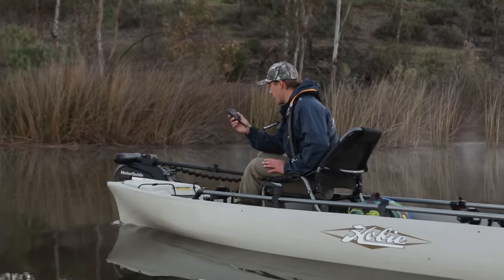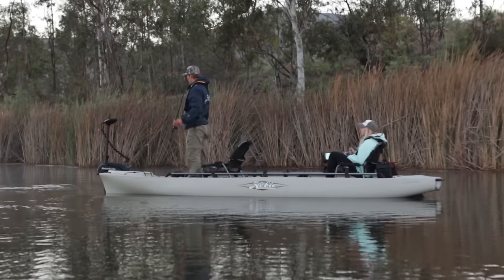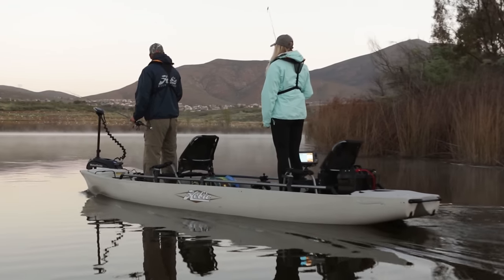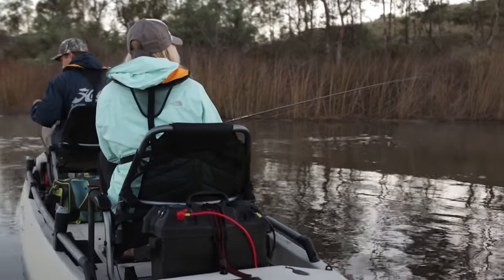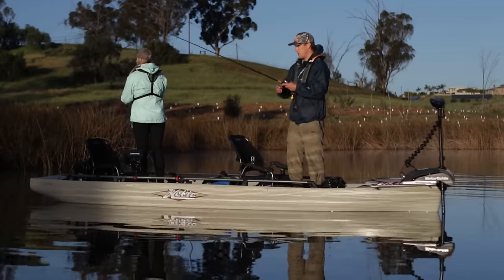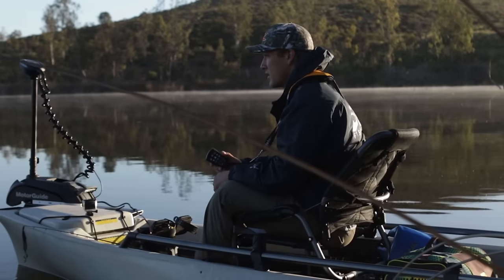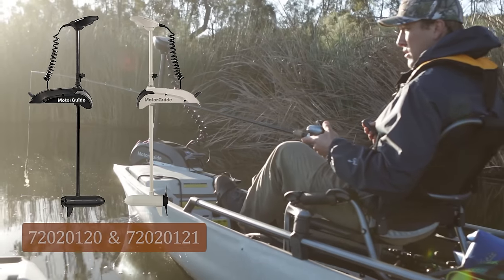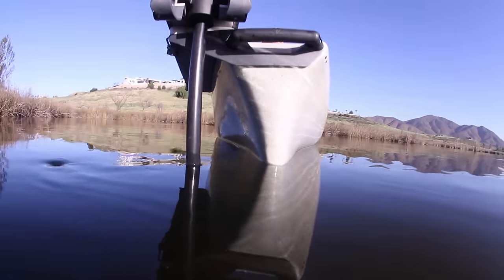Hobie Pro Angler 17T with MotorGuide Xi5 Trolling Motor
Anglers can command precise motor and steering control while seated or standing with the wireless remote. Engage the motor’s Pinpoint GPS functions, including anchor and jog, route record and playback, heading lock, and cruise control, to optimize kayak/boat control in all angling locations and conditions.